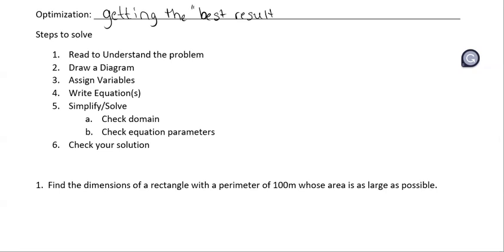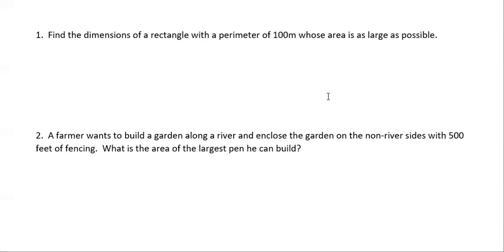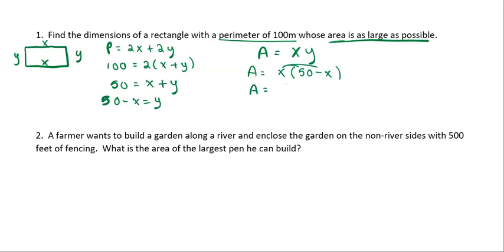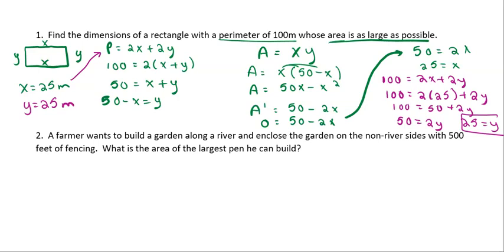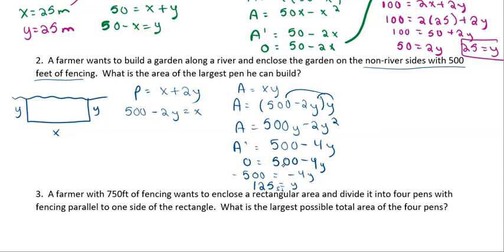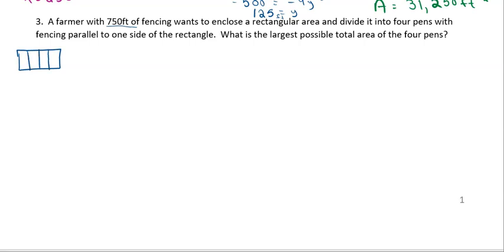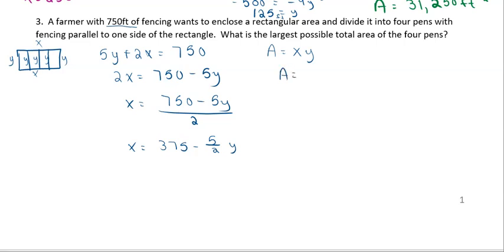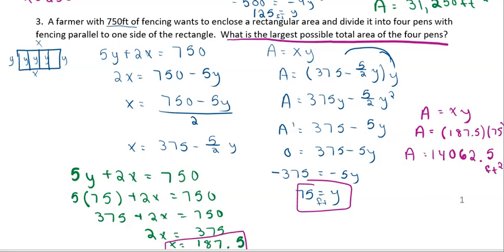4 6 Optimization 1